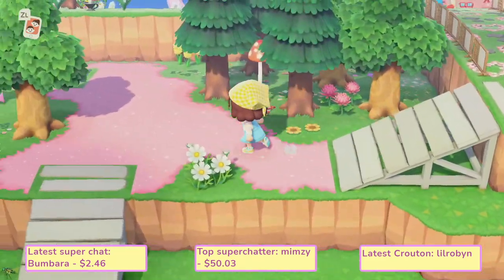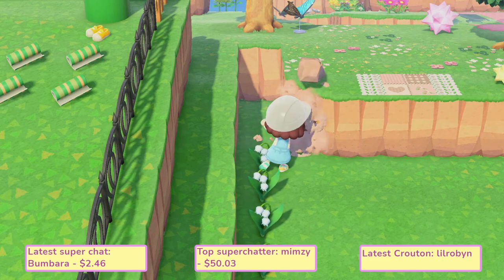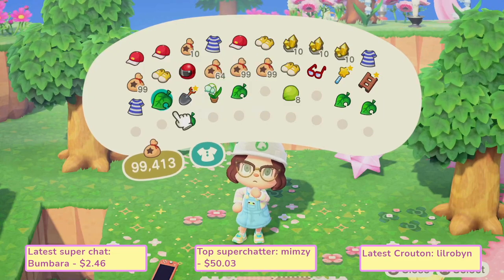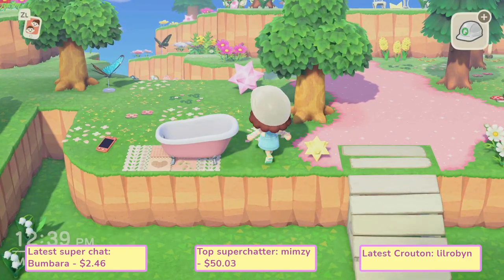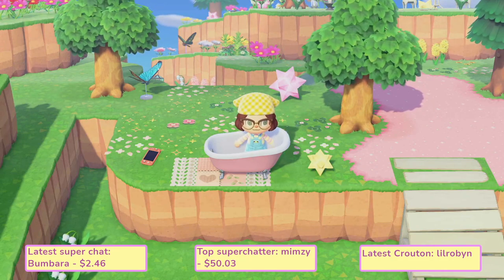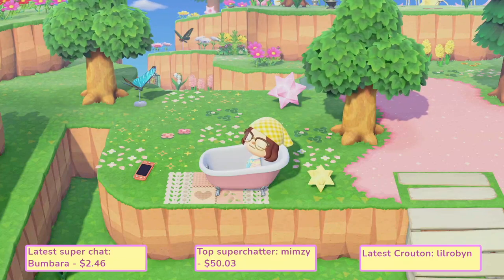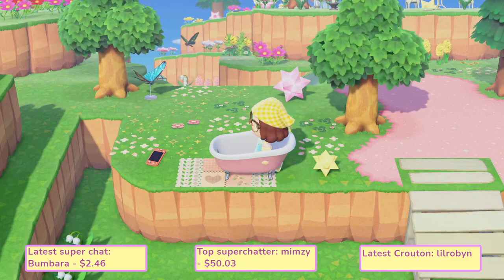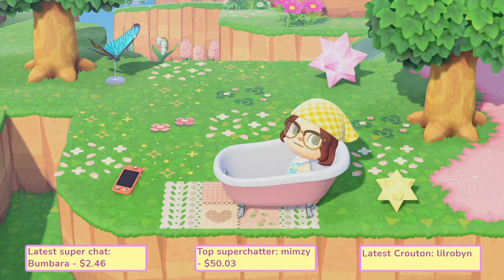New Glitch Who Dis? Bath Tub Glitch Tutorial | ACNH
Today I am teaching you how to do the newly discovered glitch that will allow you to sit in any item you want!

Creator Codes:
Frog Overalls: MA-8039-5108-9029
Pink Heart Rug + Rug Ends: MA-2106=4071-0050
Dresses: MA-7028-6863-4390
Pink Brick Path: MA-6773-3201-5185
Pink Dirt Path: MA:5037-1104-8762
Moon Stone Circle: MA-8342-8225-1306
Dirt Path at the entrance to my island: MA-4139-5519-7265
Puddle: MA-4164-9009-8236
Stone Path With Blooms: MA-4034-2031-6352
Stones + Cherry blossoms + Blossom Heart: MA-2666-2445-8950